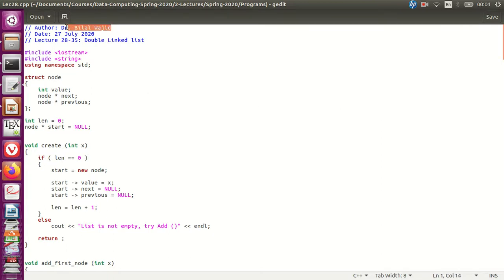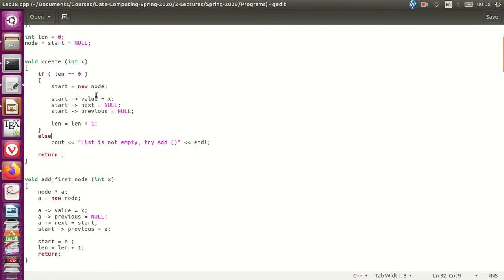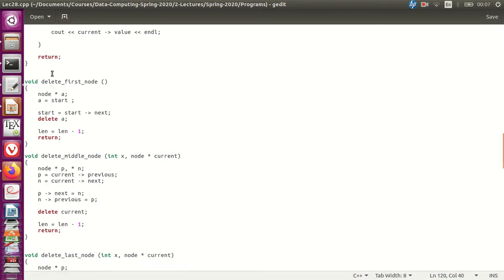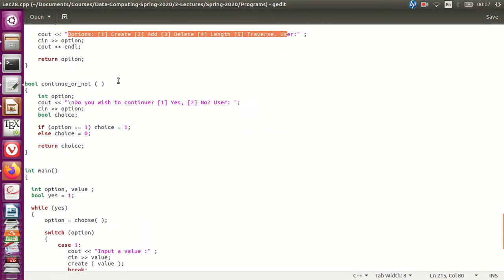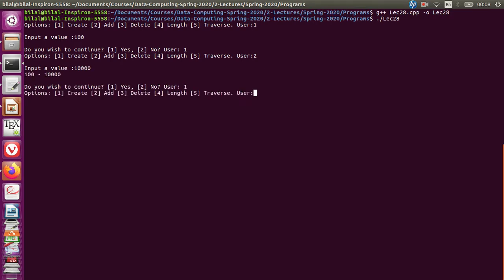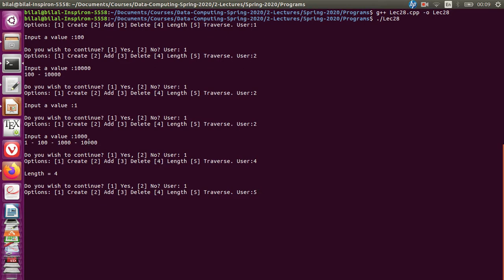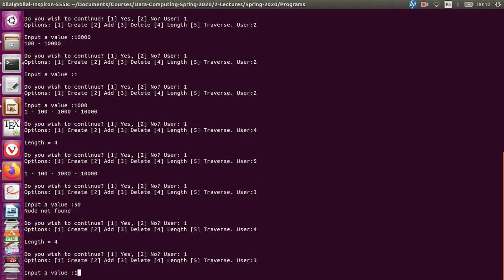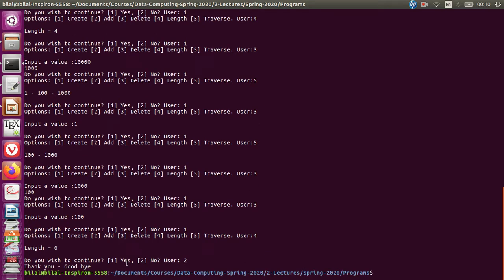35: Double Linked List - all the functions (C/C++)